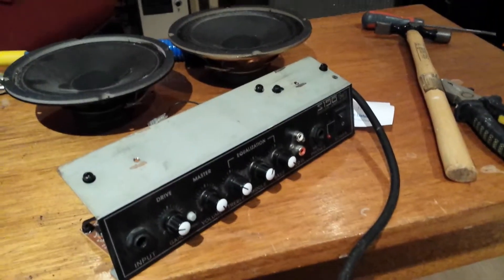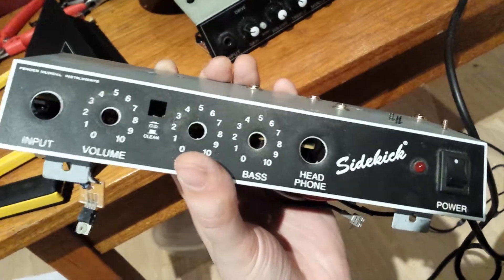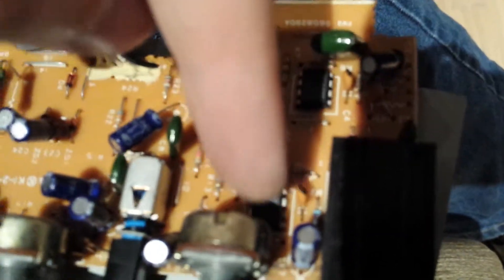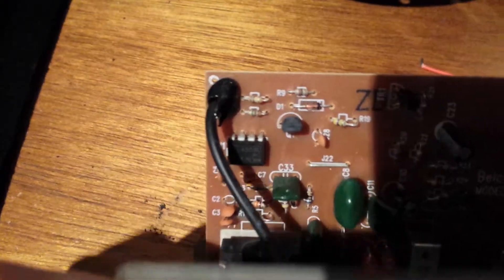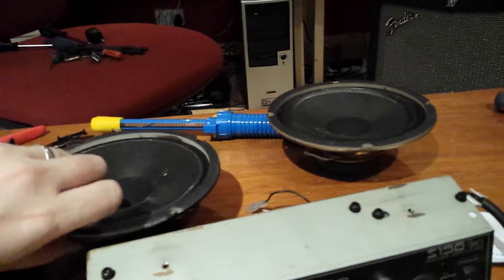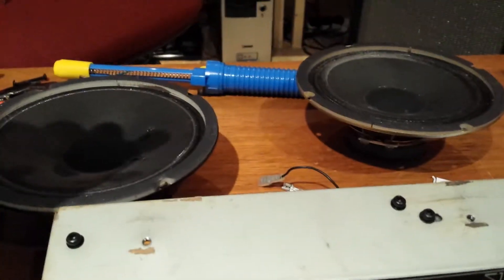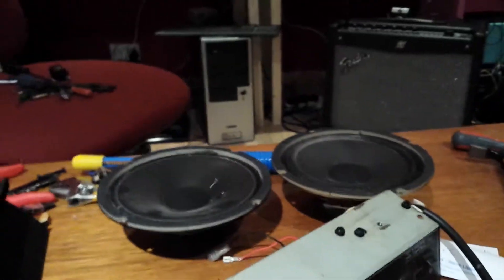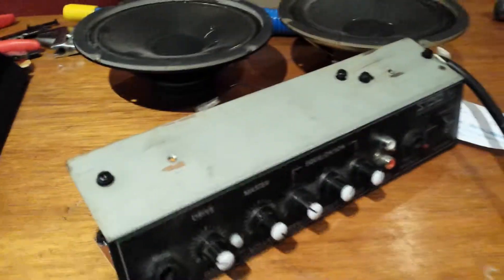How to build a guitar amp #1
I've got a squire sidekick and an odd Chinese amp. I'm going to upgrade and rebuild them into something awesome.

Ok,  I also missed the tda2030 chips hiding in the back somewhere :)